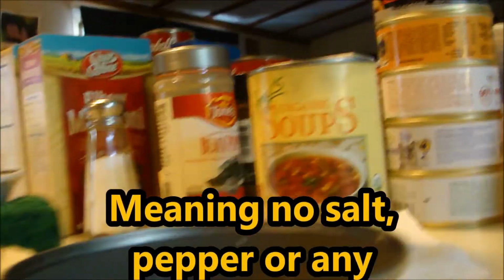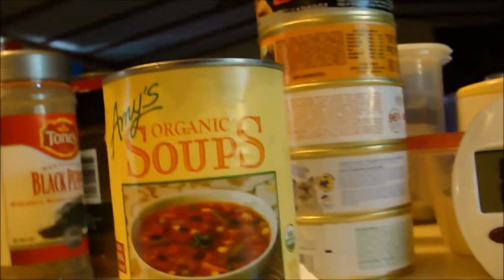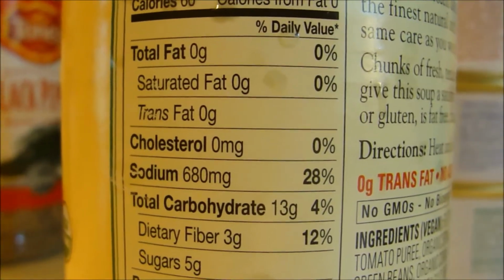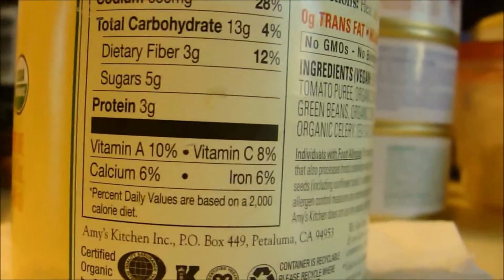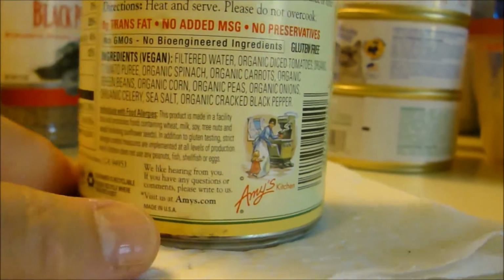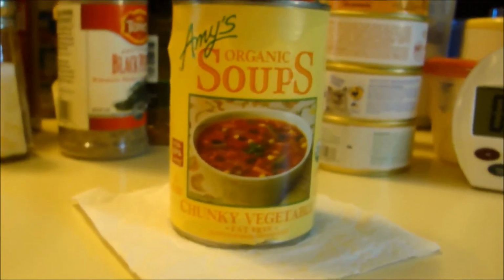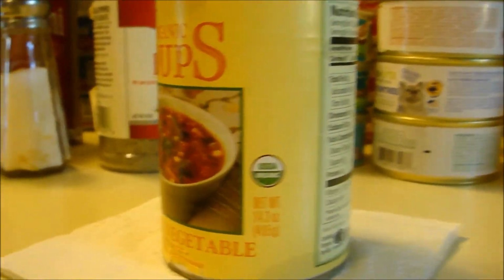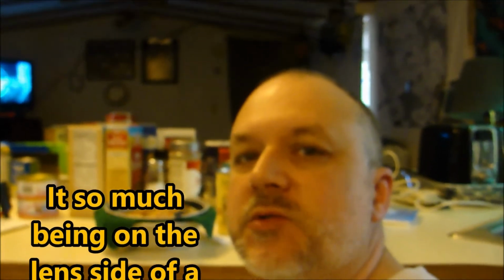FOOD REVIEW Amys Organic Soup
Following used in the making of my videos.
Lenova Laptop
Logitech Wireless Keyboard and Mouse
Laptop Cooler
Plug Mic for Phone
TV Tray/Laptop or Laptop specific Stand
Clip on Light with LED Bulb
1 Terabyte Hard Drive
Selfie Stick
Camera Tripod